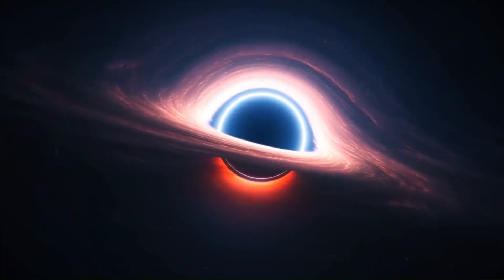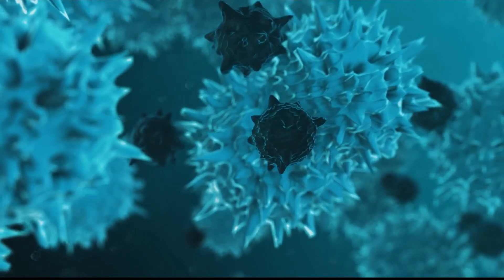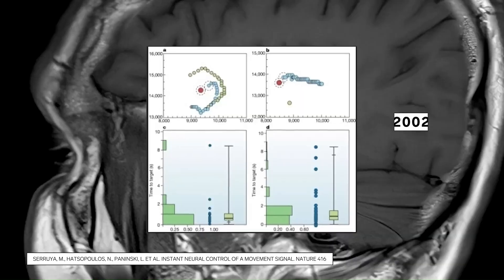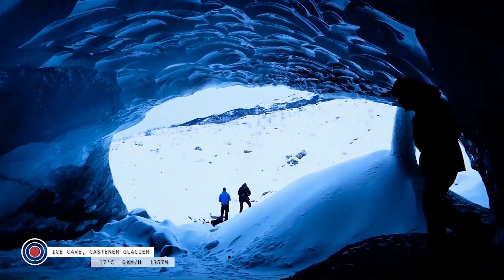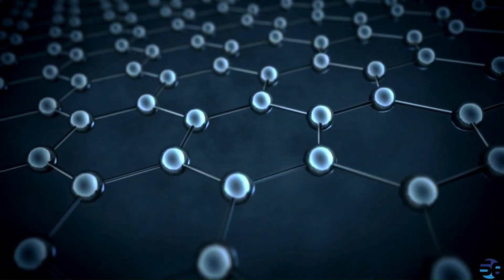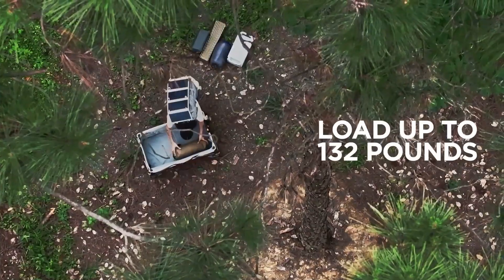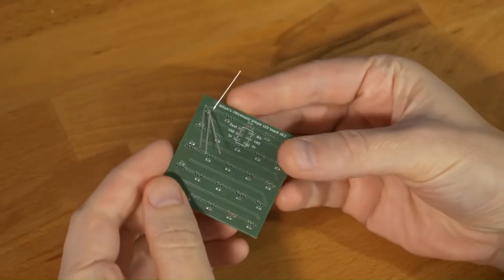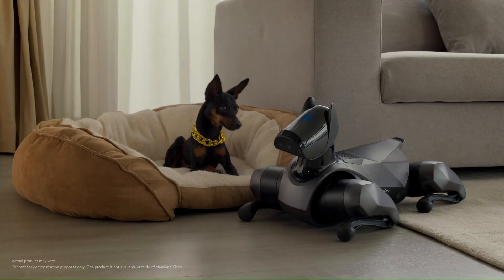Emerging Technologies That Will Change Our World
All my videos are created with the purpose to entertain & educate you.
My videos will feed your mind with interesting information.

                                      Names & Links

                                            Times & Names

00:00 - Intro
00:20 - Warp Speed
01:44 - Nanotechnology
03:34 - THE CRYPTIDE SNEAKER
04:41 - Neuralink Brain Chip
06:38 - Deployable Emergency Shelter
08:57 - ALPHA X HEIMPLANET
10:39 - Graphene Oxide
12:01 - Litheli eWagon W1 Pro
13:16 - Making Satisfying
15:30 - CyberDog 2
17:06 - Outro Video End